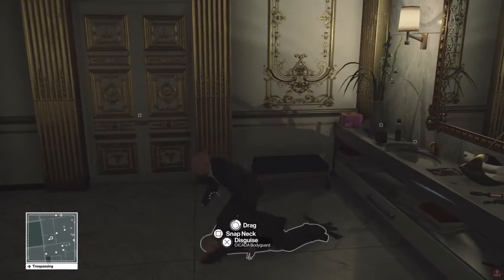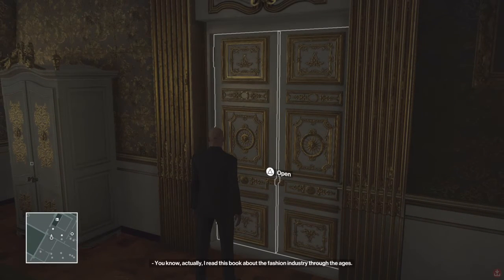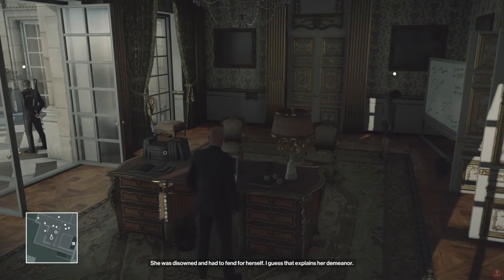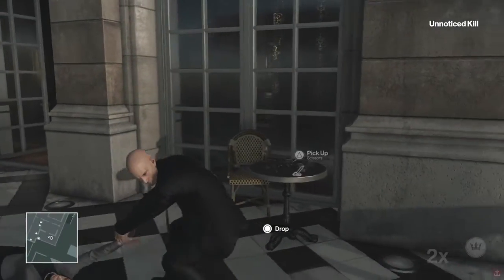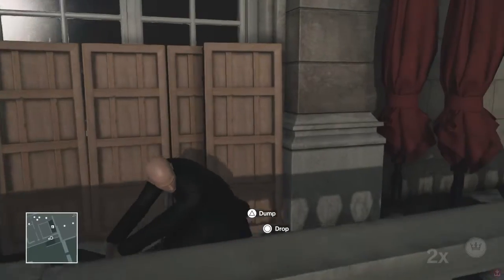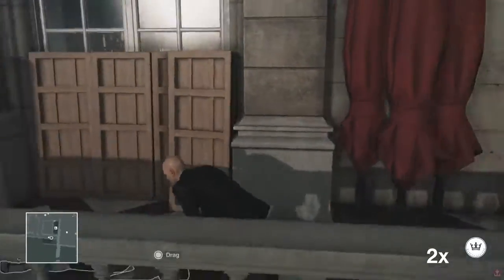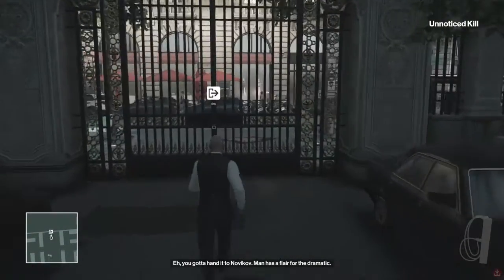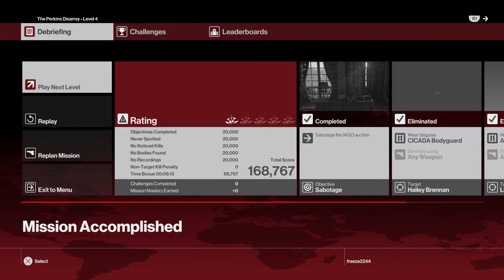HITMAN 2016 - The Perkins Disarray - Level 4 - Escalation (Perfect Stealth)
Walkthrough for the perkins disarray escalation level 4.